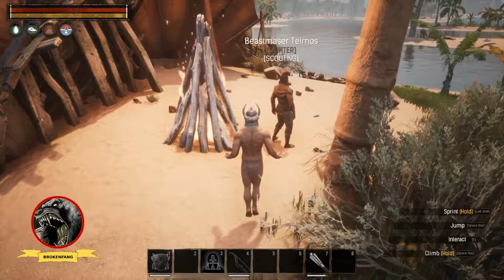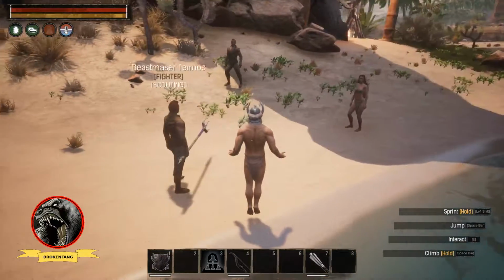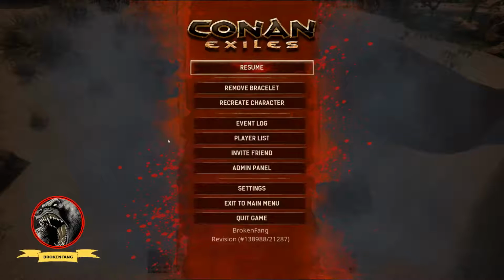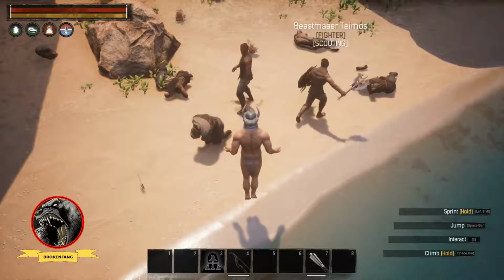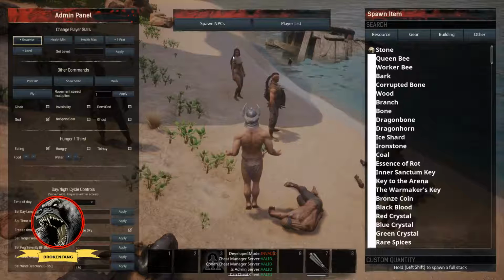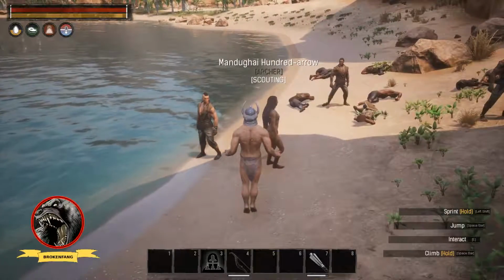Conan Exiles Thrall AI Menu and Option